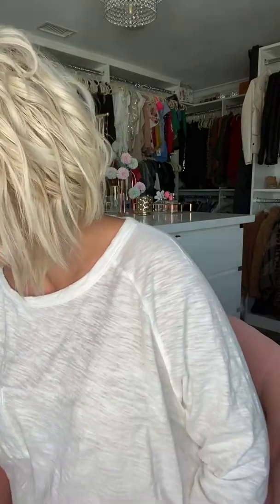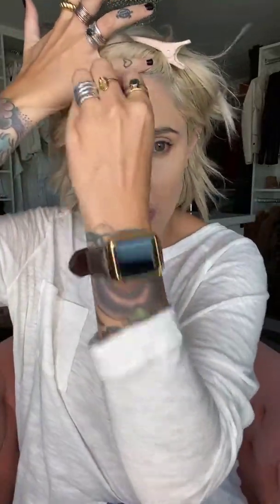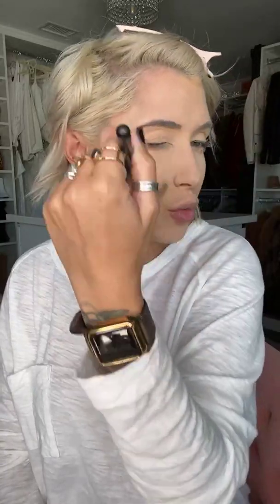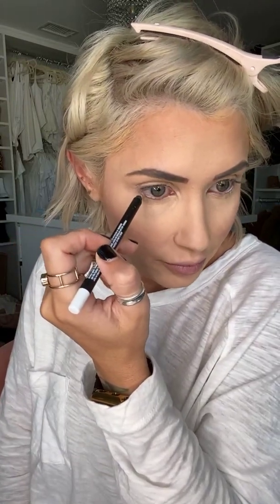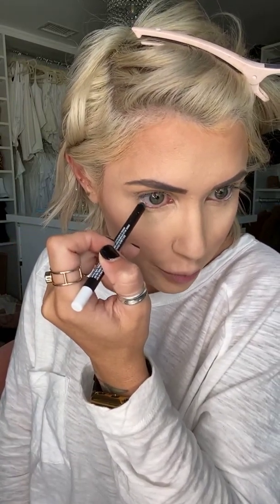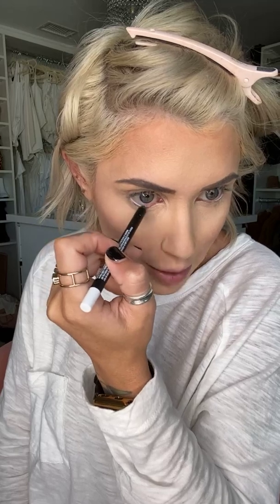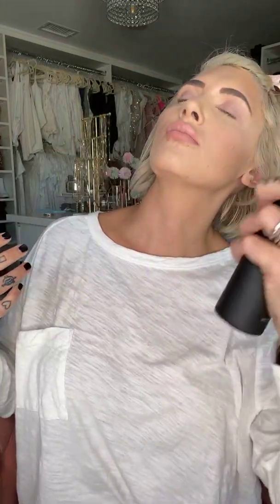rayahope simple makeup